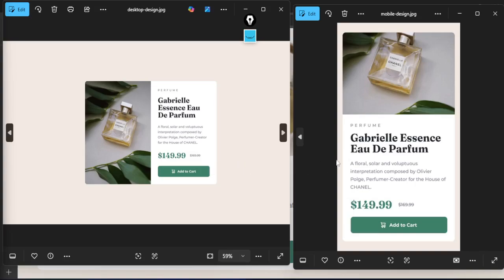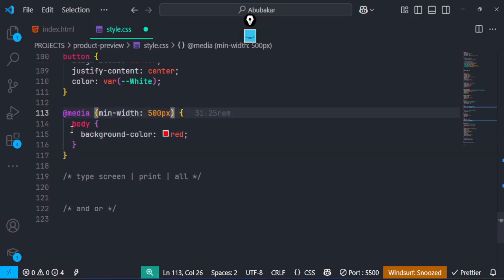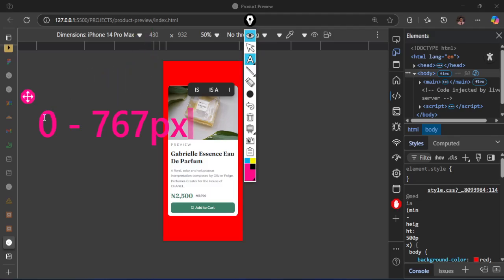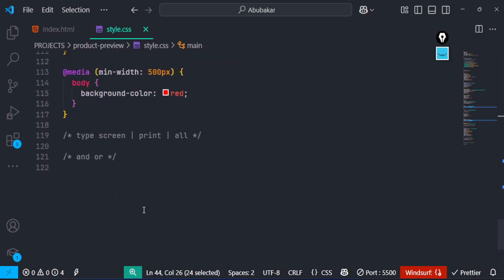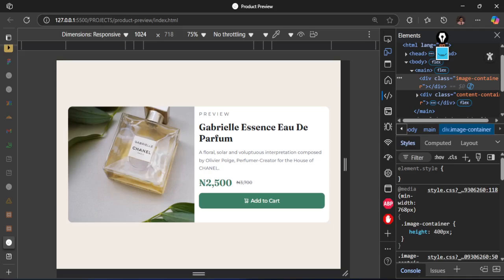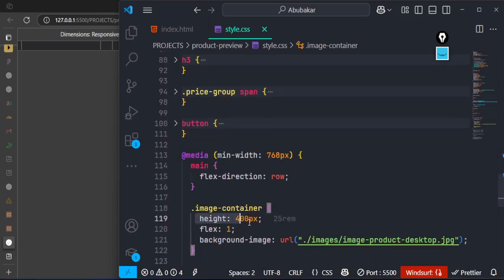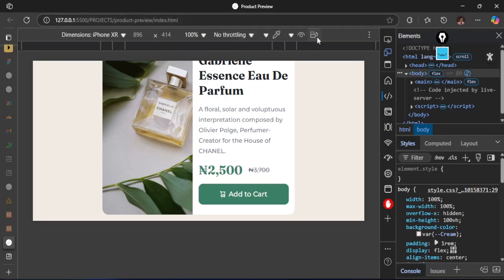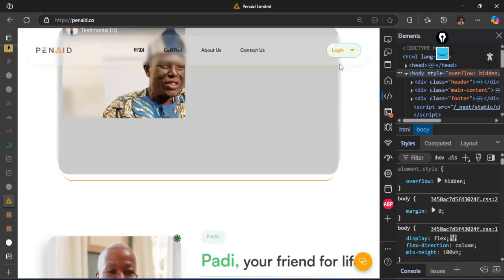Class 14 - HTML, CSS Project 2 - Product Preview Page Part 2